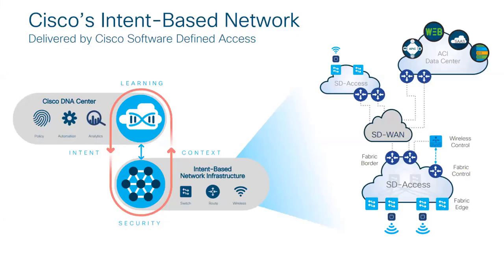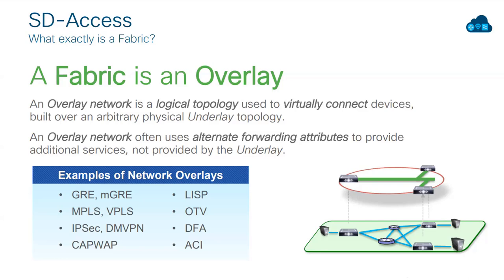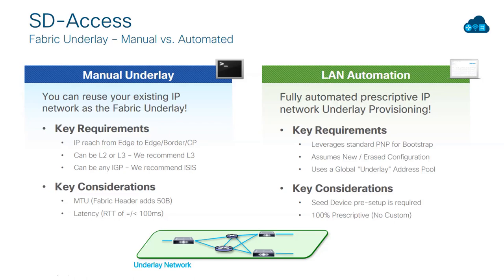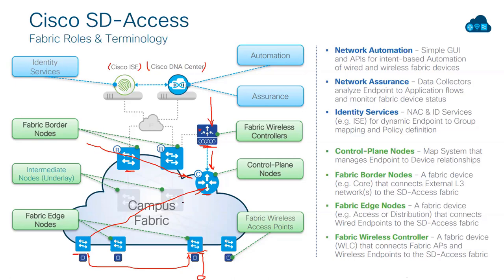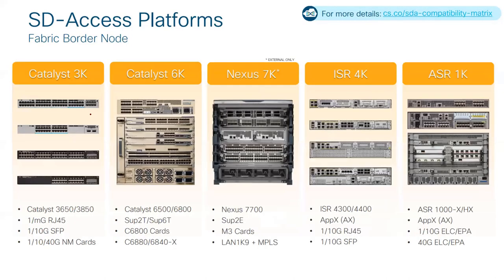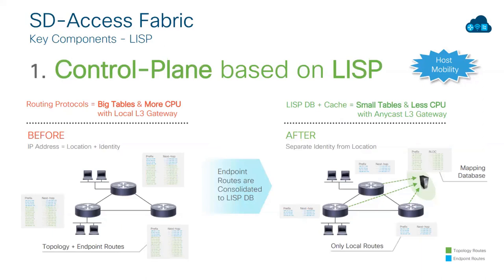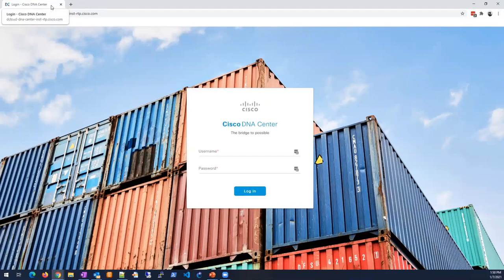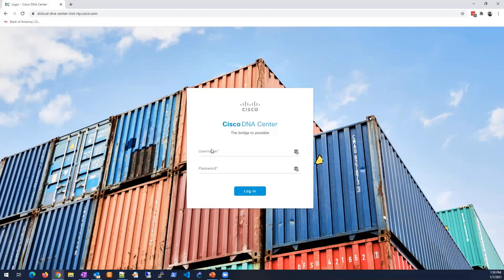SD Access Fundamentals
This is a demonstration of creating an SDA fabric and Cisco transit network types in a lab environment. After attending this session, you will understand SDA and the fabric construct, an in-depth understanding of the control plane, data plane, and policy plane.